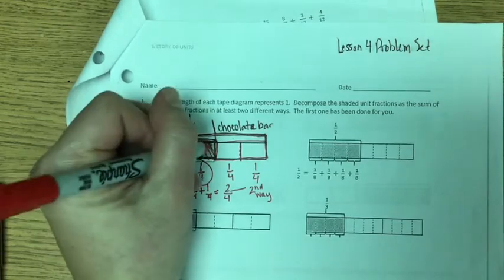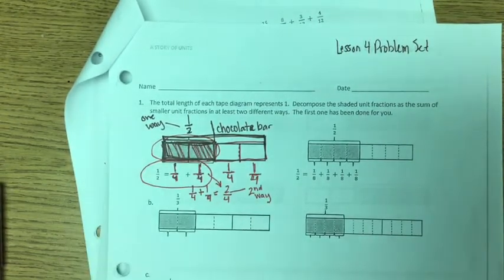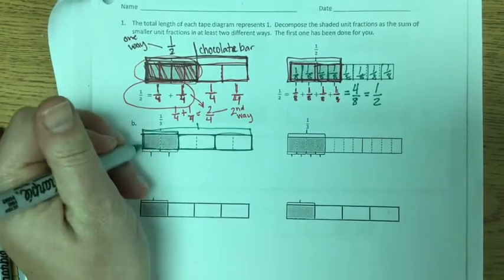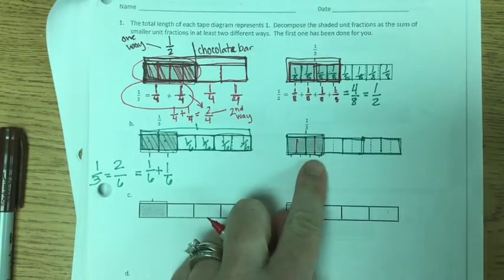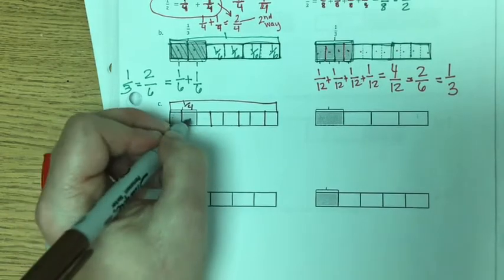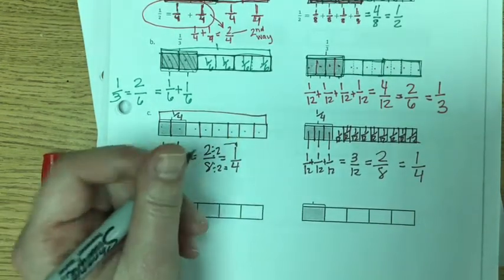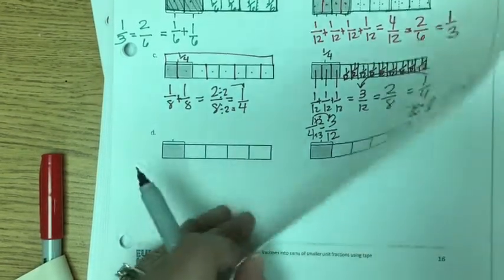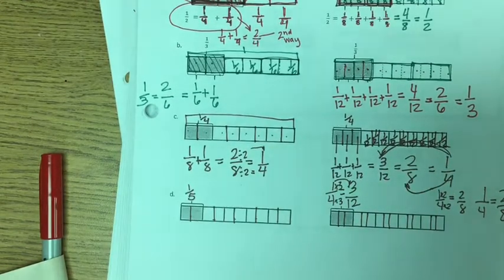MOd 5 Lesson 4